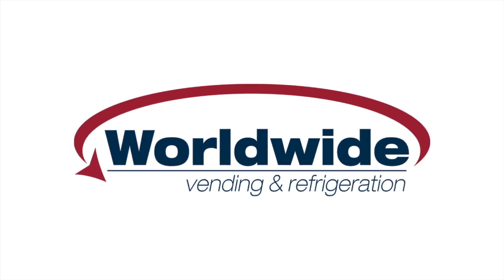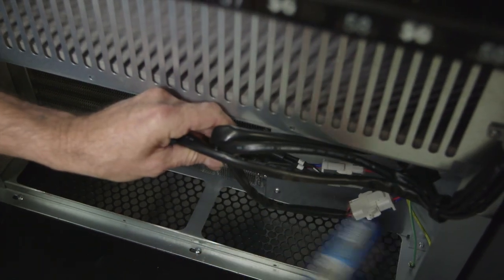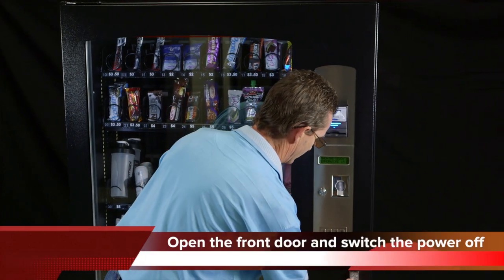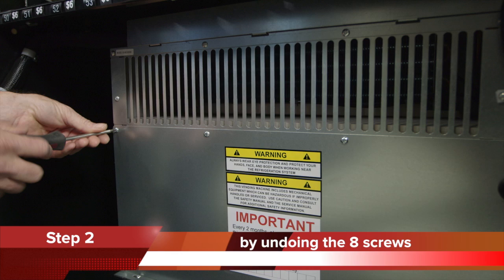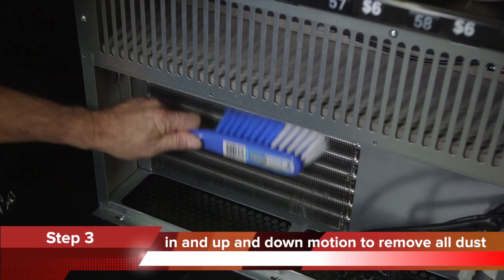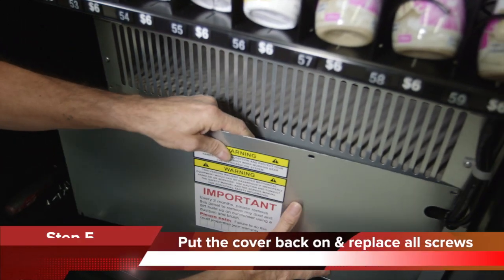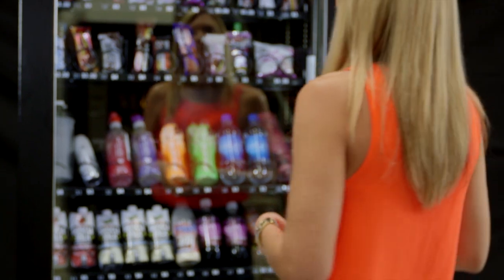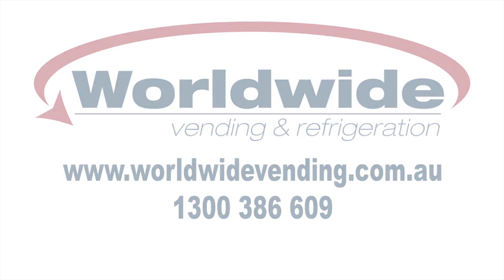How to clean the condenser on a Sorrento vending machine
Worldwide Vending explains how to clean the condenser on a Sorrento vending machine. This task should be done at least every 2 months to ensure the refrigeration runs at the optimum efficiency. Failure to regularly clean the condenser my void your warranty. Watch the video for details.